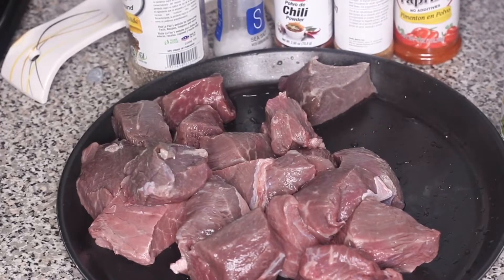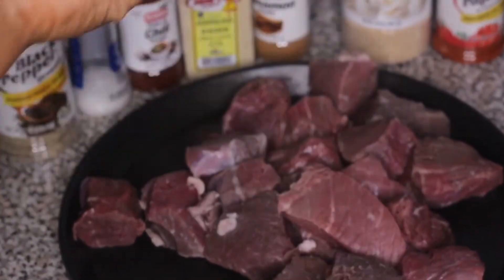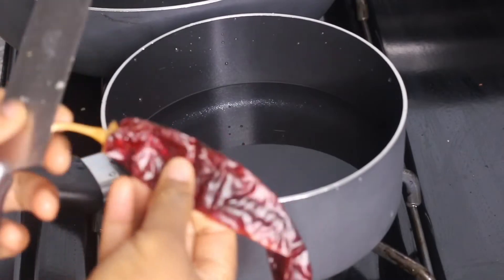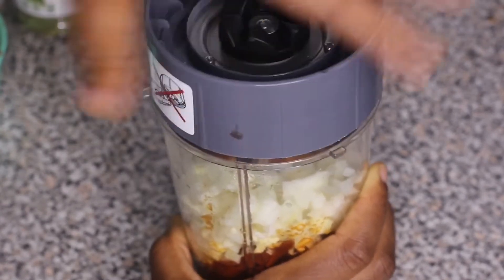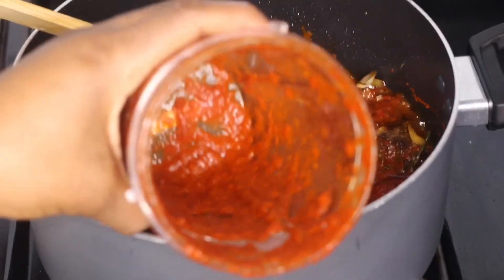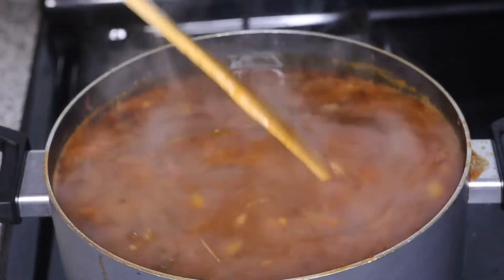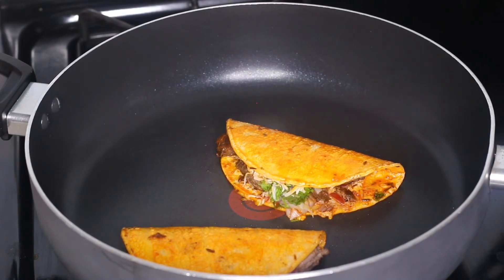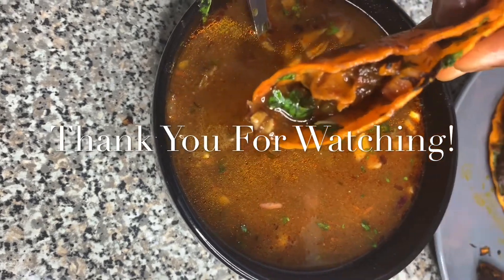Delicious & Easy to make Birria Tacos with Consome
3 pounds Beef Chuck
1 tsp black pepper
1 tsp salt
1/2 tsp chili powder
1/2 tbsp oregano
1 tsp ground cumin
1/2 tbsp paprika
1/2 tsp cinnamon powder
1/2 tsp ground cloves
4/5 bay leaves
2 beef bouillon cubes
9 cups water

2 cups water ( for boiling peppers)
6 chili Guajillo
1 whole onion, diced + divided in two
8 cloves garlic minced & divides in two
3 pimento pepper( optional)
4 sprigs fresh thyme
1 can Chipotle peppers in adobo sauce (only need a few)
Corn tortillas
1/2 red onion, diced
2-3 tbsp fresh cilantro, chopped up
1 cup Mexican or Italian blend of cheese
Oil